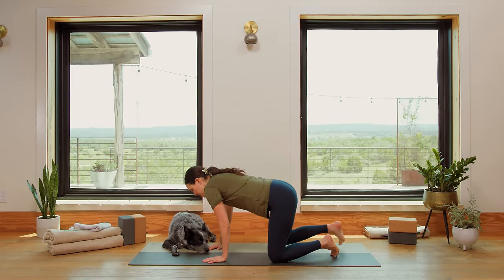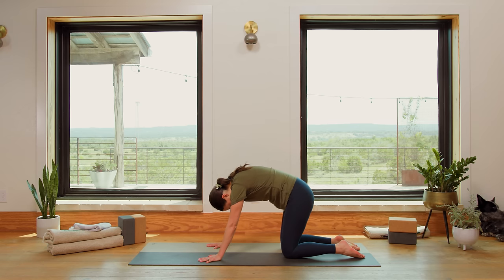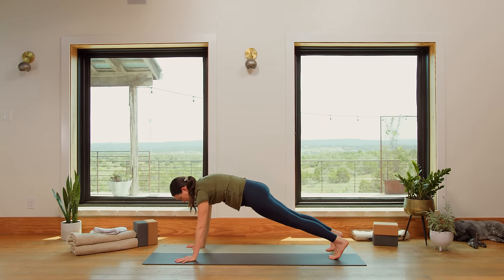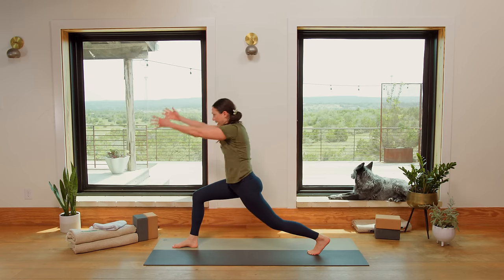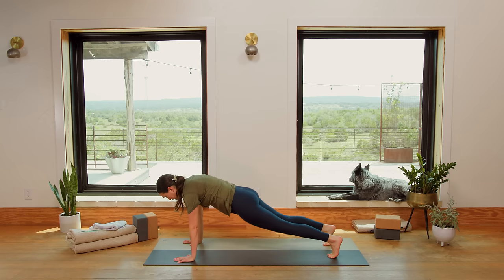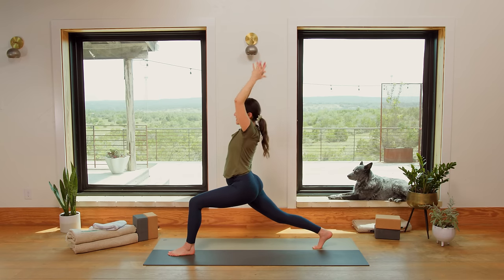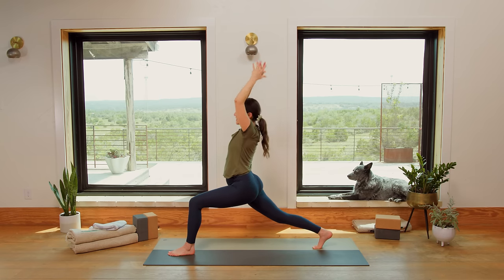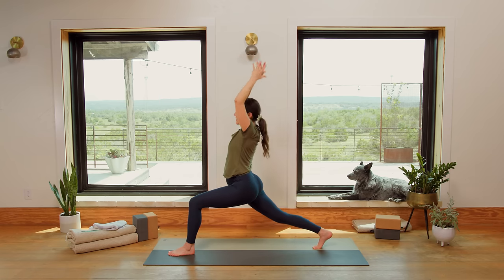Flow - Day 4 - Movement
Movement can be such good medicine! Our vocabulary together expands as we take today to notice all the ways in which the breath can move you and guide your way.

Your Day 4 session welcomes a Vinyasa Flow practice! Way to show up for yourself today.

Let’s get moving! Receive your FREE DOWNLOADABLE FLOW CALENDAR with video length times to accompany and support you on your journey

Notice how you feel before and after the practice. Let me know how today goes for you via the comments below!